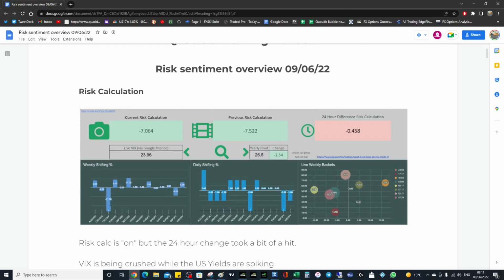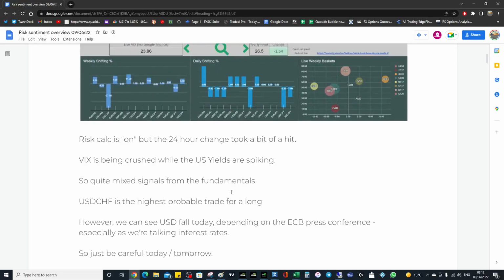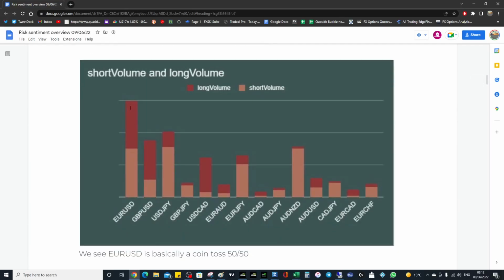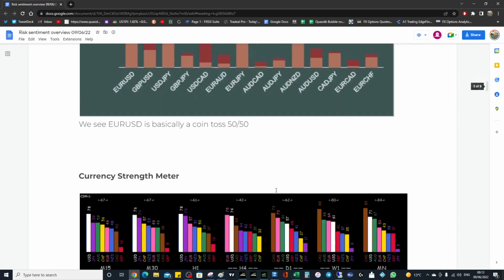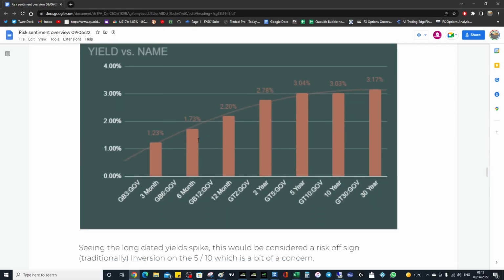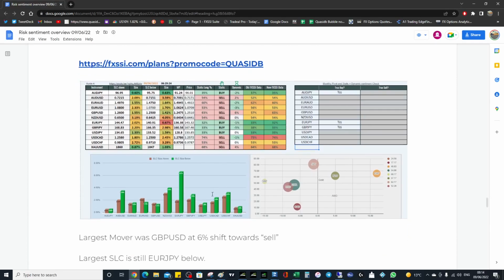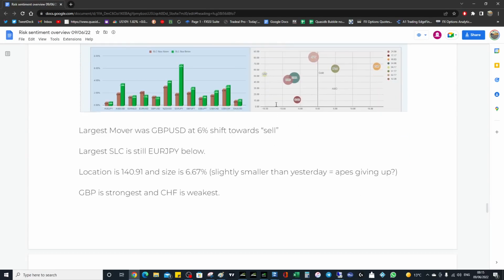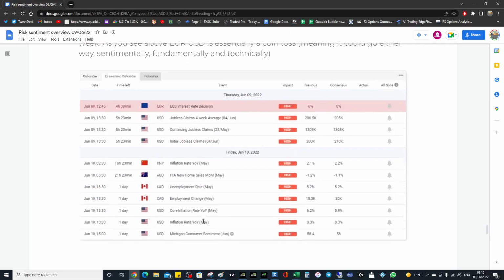June 9 2022 Quasidb Sentiment Bulletin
Morning wrap up for Quasidb customers

We're just making a "sell" on the $SPX (developing and ongoing) - whereas US30 $YM is "buy"

Which sums things up quite nicely (things are very mixed and uncertain)

Also do message me before signing up to the service as there's some prep material you need to familiarise with first.